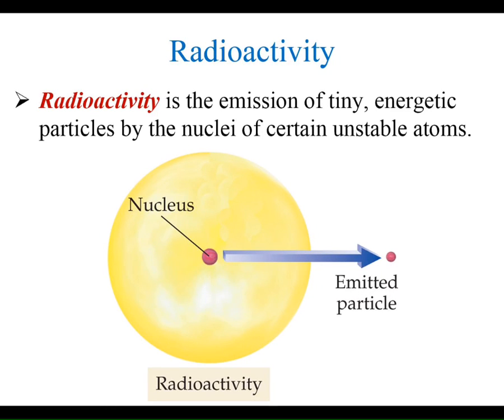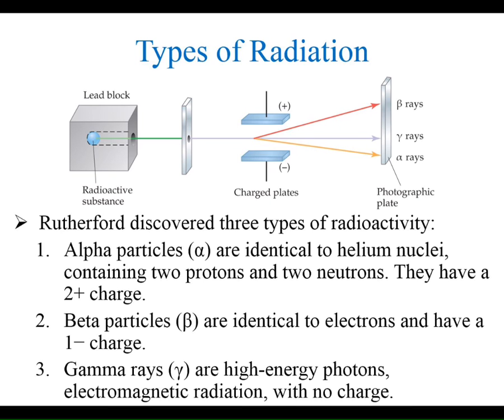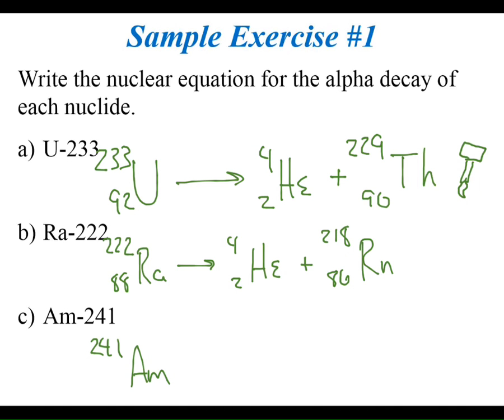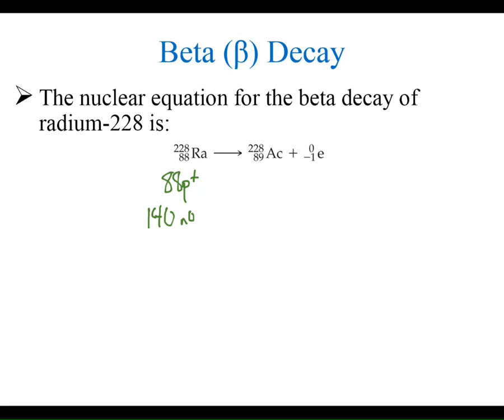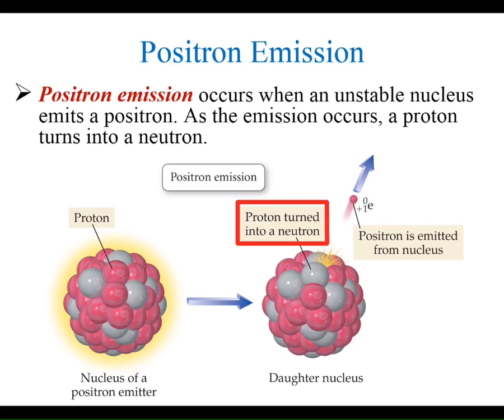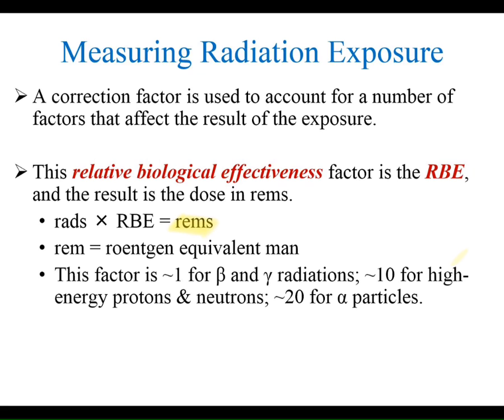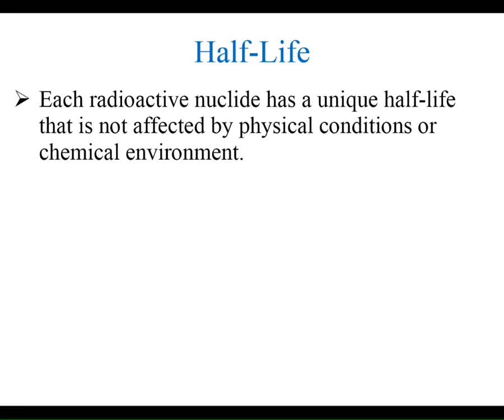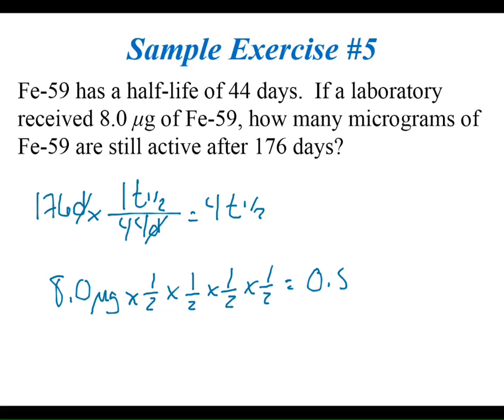CHEM 100 Wed 5/6/15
Chapter 4 - Radioactivity; alpha, beta, gamma, positron; ionizing versus penetrating power; measuring radiation; half-life